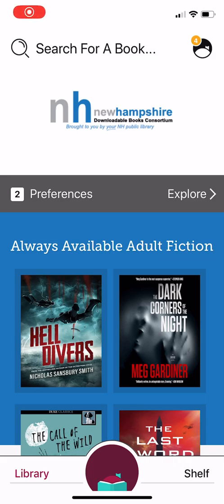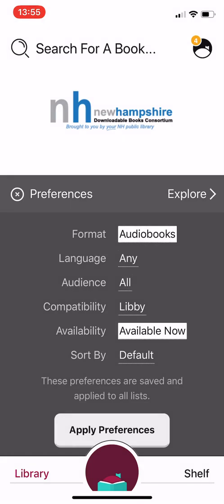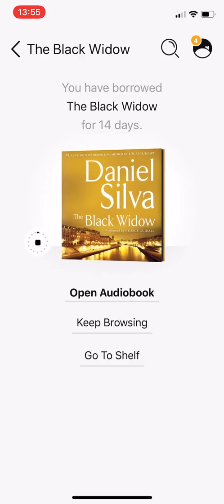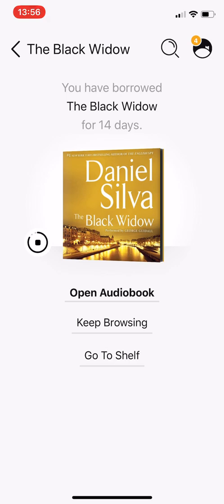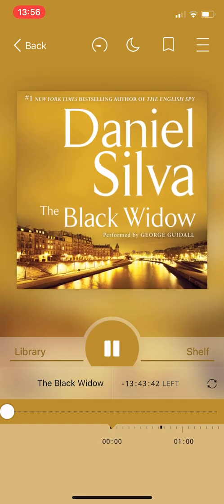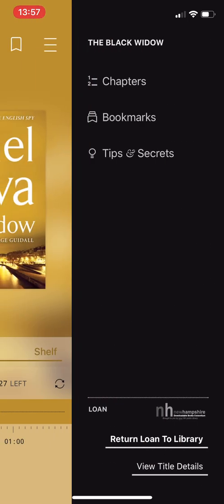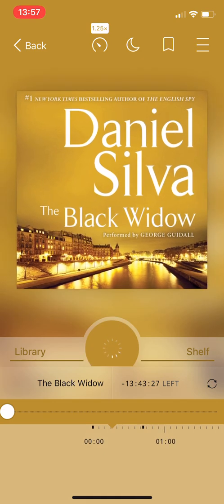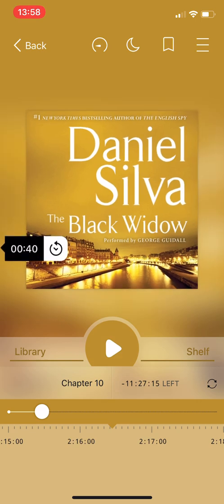Enjoying an Audiobook from New Hampshire Downloadable Books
In this short tutorial, you will learn how to find, checkout, download, and listen to audiobooks on the Libby app.